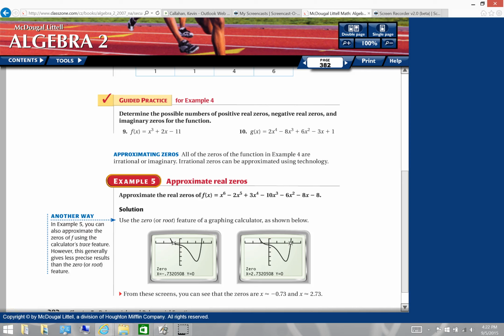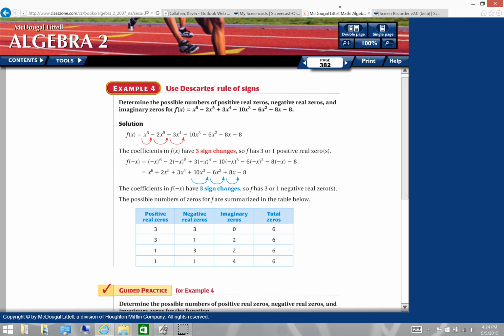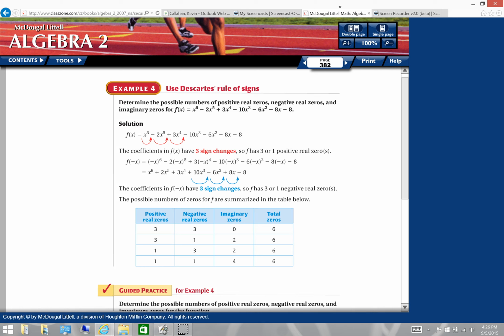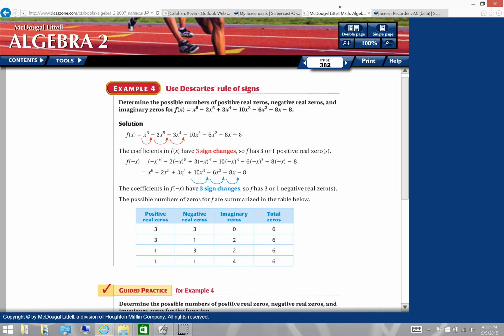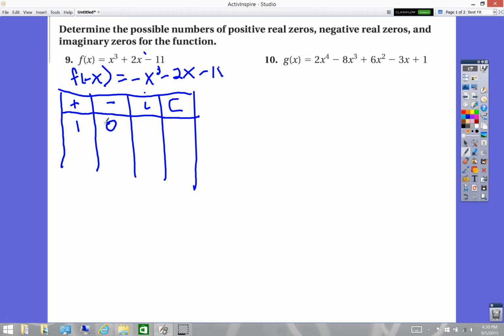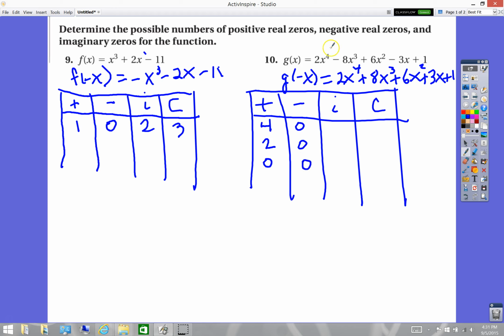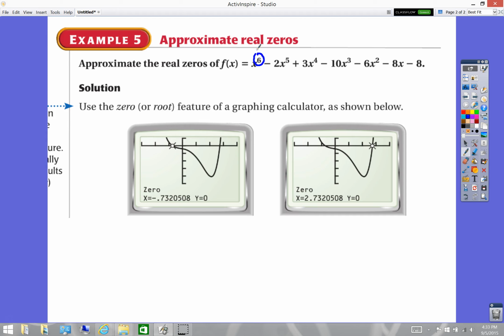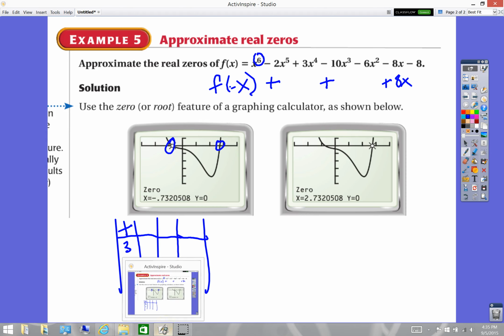Mr Callahan, Math Teacher, Tabb High School